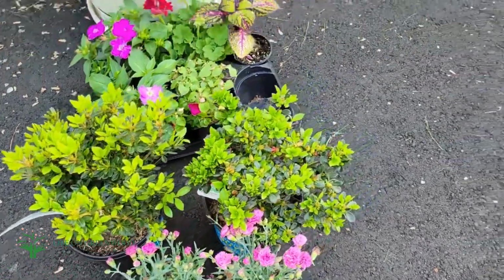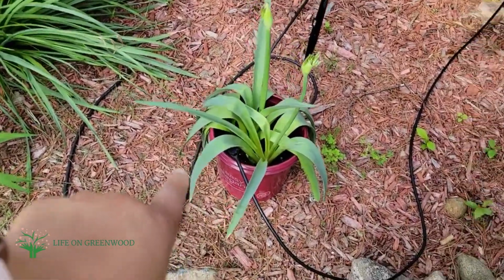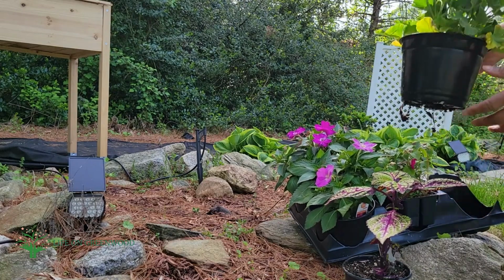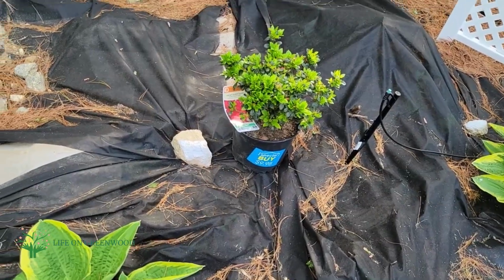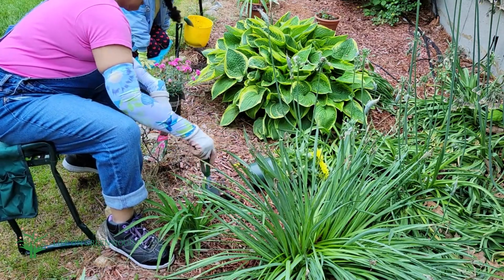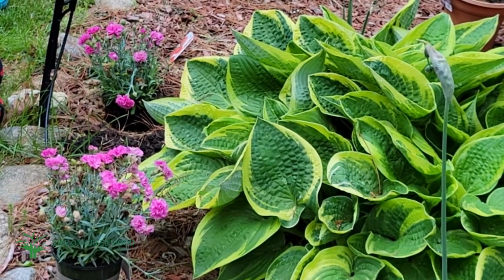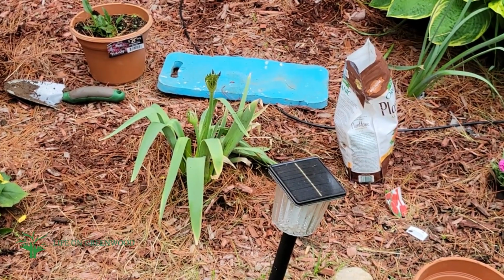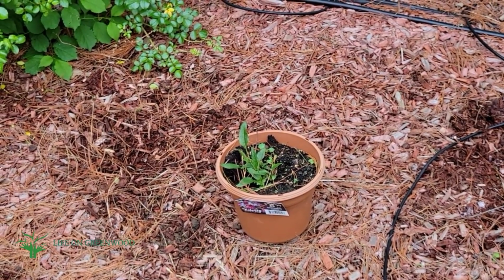Garden Girl Helps Plant New Flowers at lifeongreenwood /Big Helping Hand /Adventures of Garden Girl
Plants Prices and Location:
DIANTHUS $4.00 LOWES
LUPINE $4.99 O. S. JOB LOT
AZALEA $9.98 LOWES
DIANTHUS EVERLAST MIX $7.99 MARKET 32
IMPATIENS $10.00 SCHOOL
GERANIUM $10.00 SCHOOL
BEGONIA $8.00 LOCAL FARMER
DAHLIA $8.00 LOCAL FARMER
COLEUS $10.00 SCHOOL

An avid thrifter who enjoys doing home and garden projects and who promotes a life of style for women over the age of 60

AMAZON Link to Fire Bowl

LINK TO MY ​ZINFF ​GLASSES:
Style: Alvin Square Black Eyeglasses